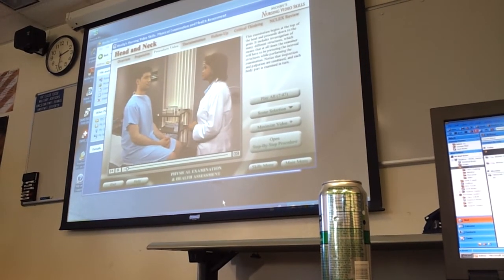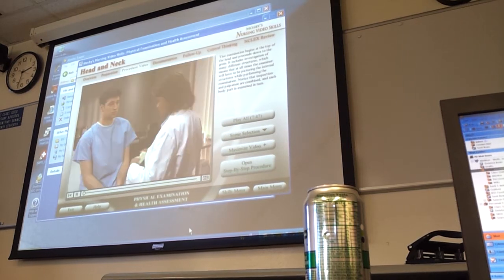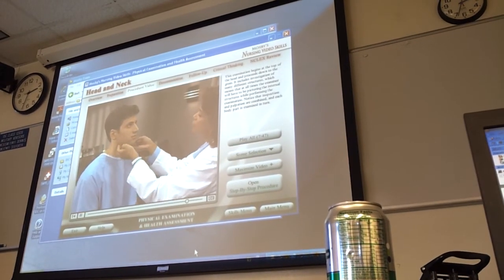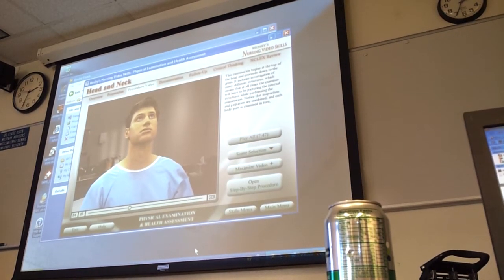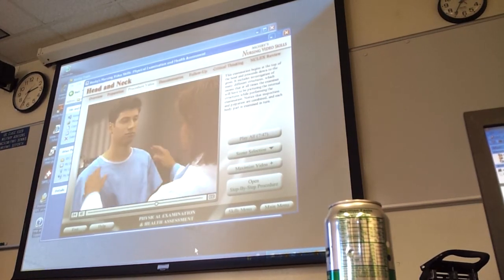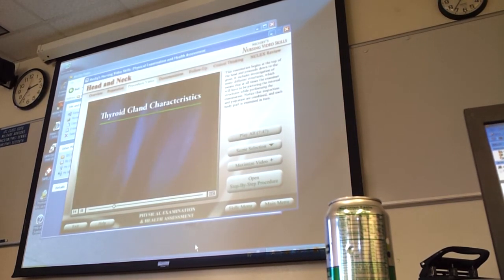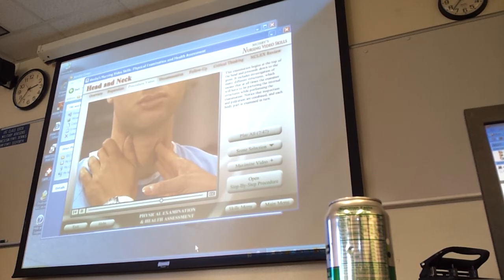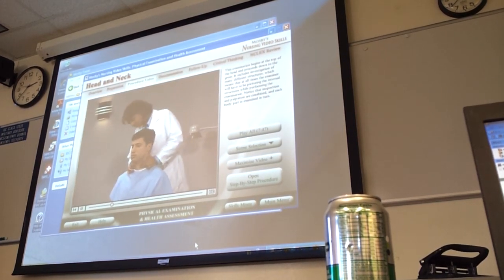HM1 Wells 12020